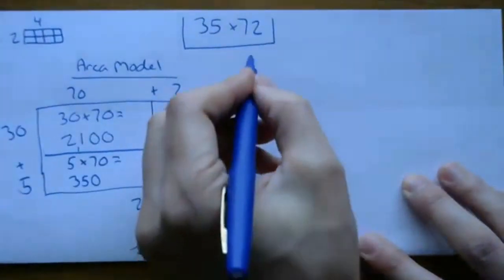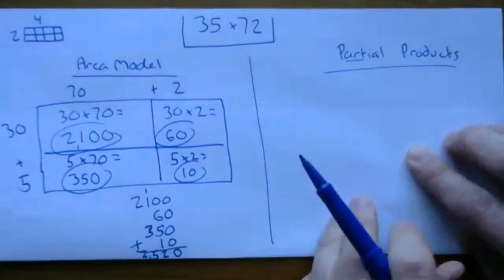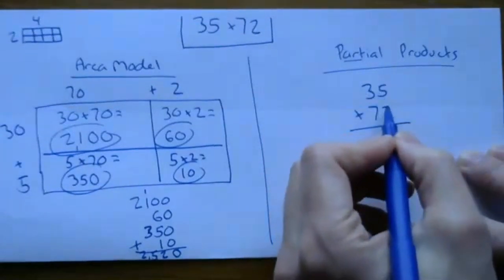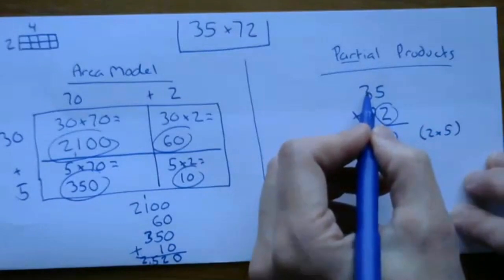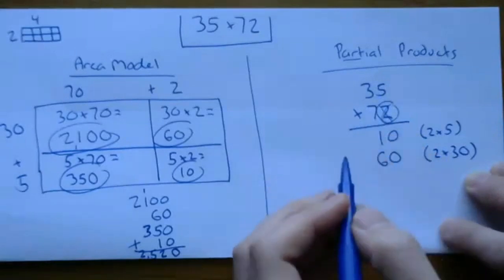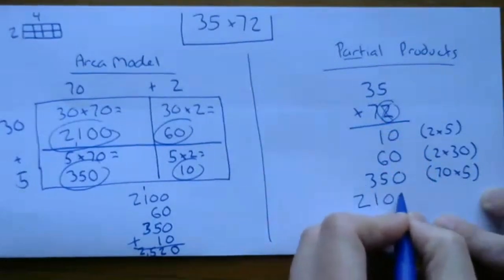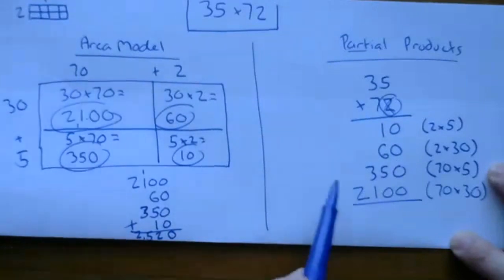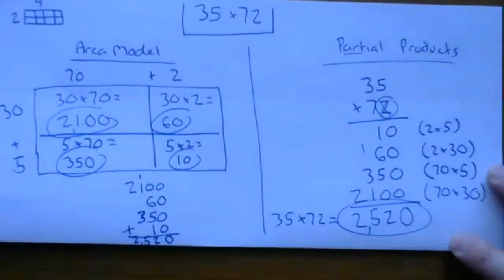Multiplying Two 2-Digit Numbers